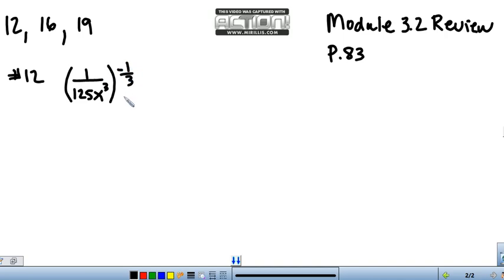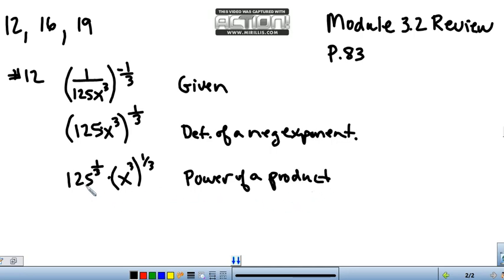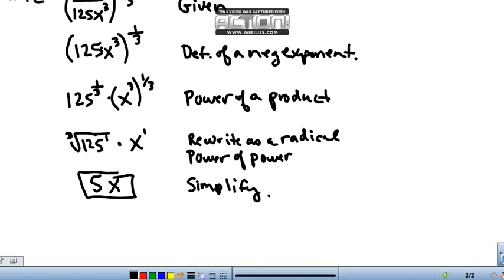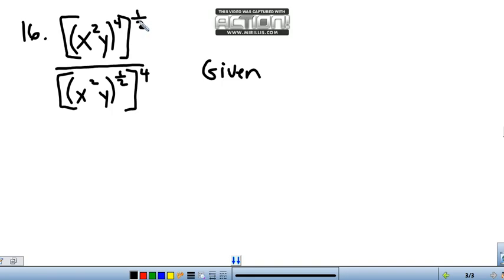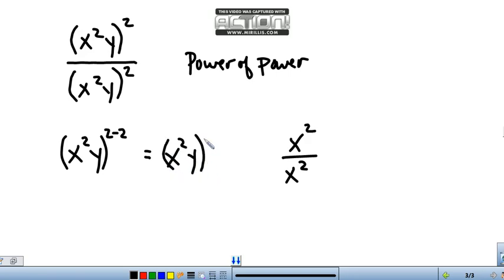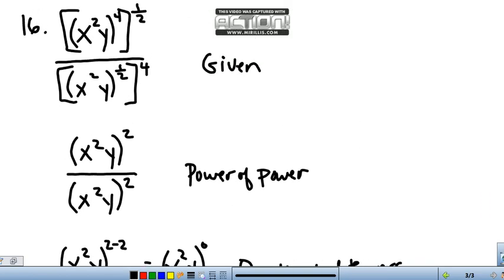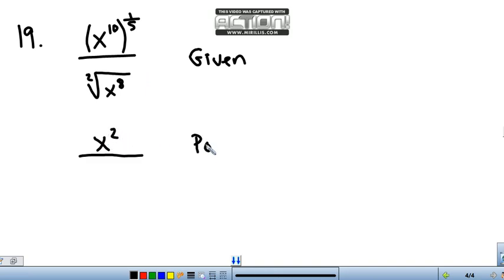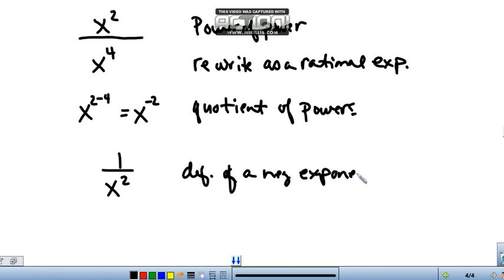Integrated Math 2 Module 3 Review p. 83